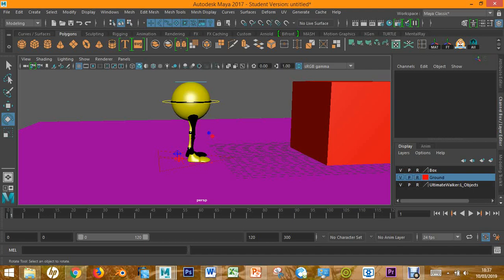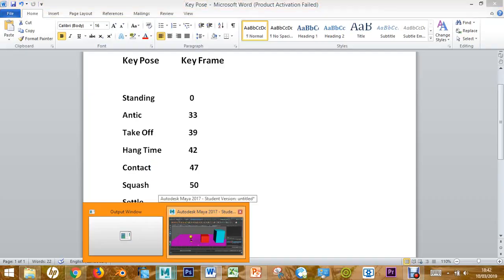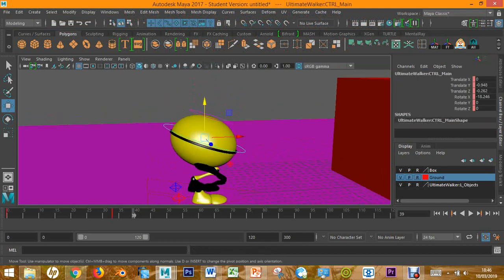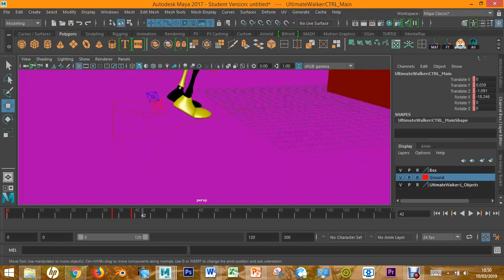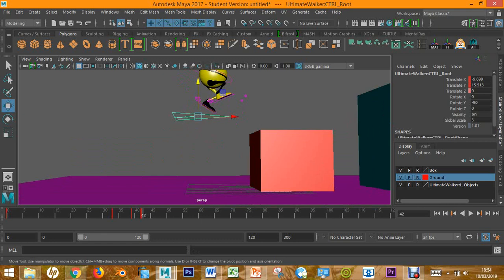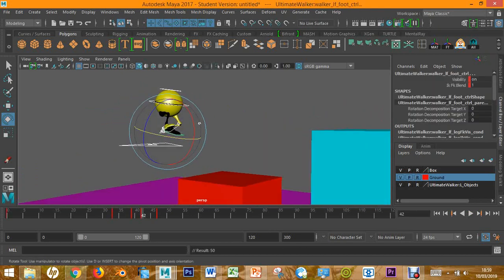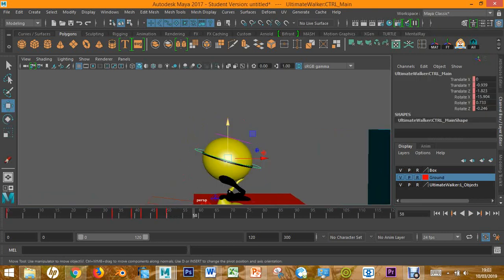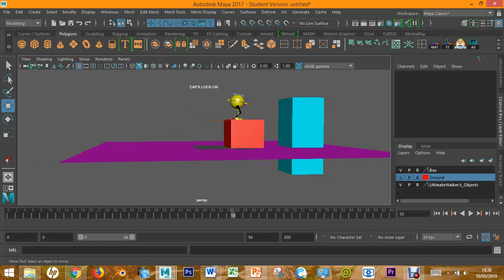How to Animate a 3D Jump (Maya 2017) Part 4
This tutorial will teach you how to use the Ultimate Walker in Maya 2017 to create a 3D Jump. In this video, you will learn how to analyze reference material, identifying the key poses of a jump, and how to incorporate the principles of animation in animating the jump.